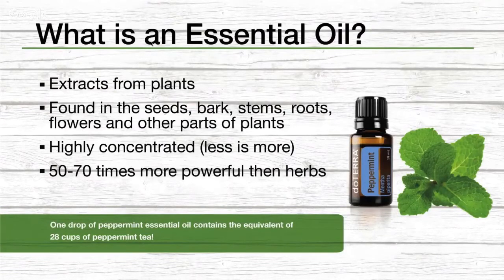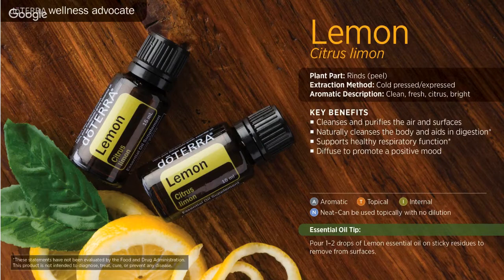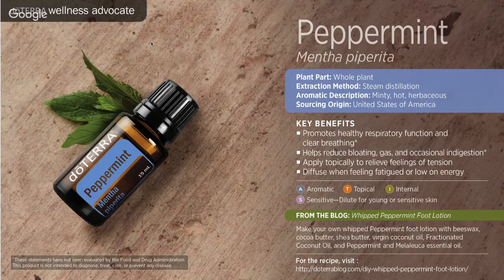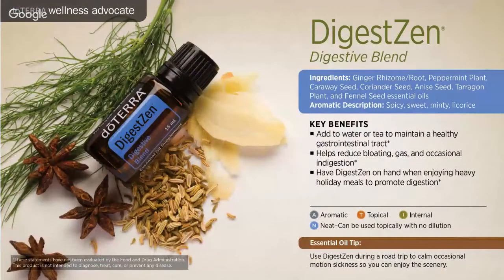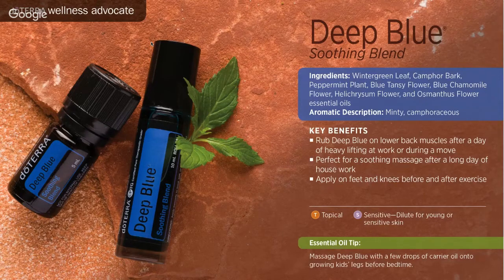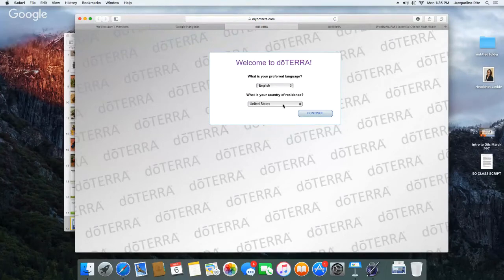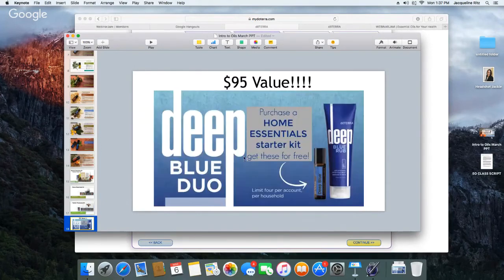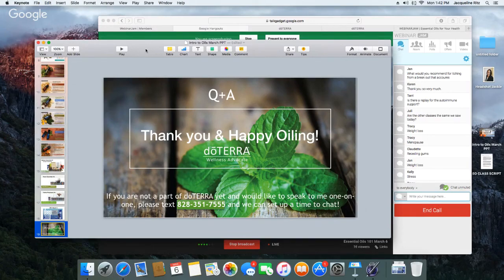Essential Oils 101 March 6